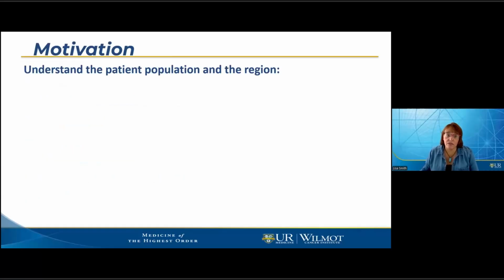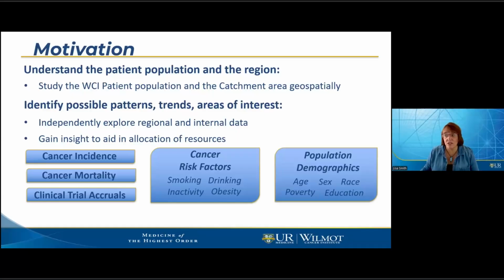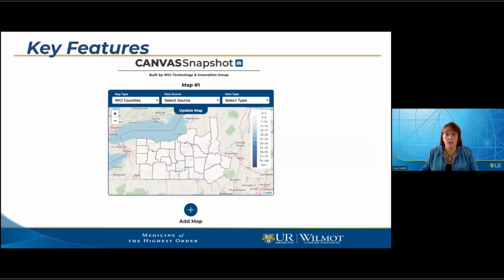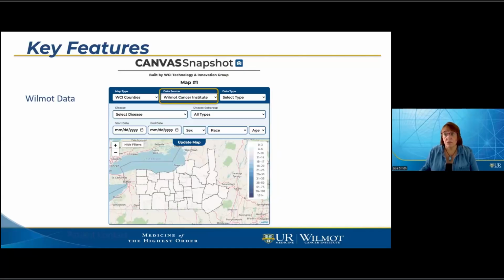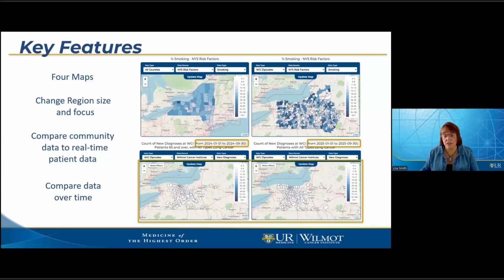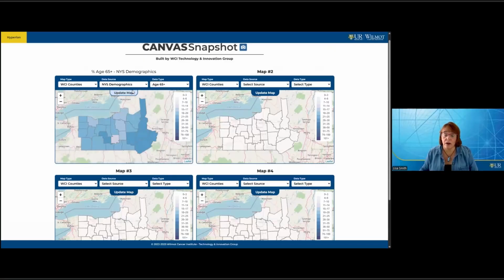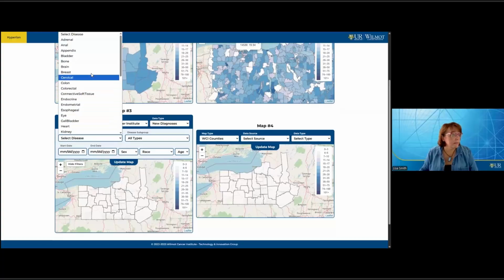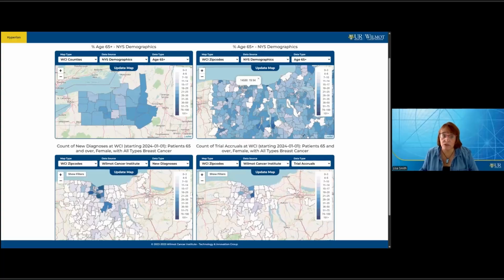Snapshot Podcast 11112025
In this podcast, the Wilmot Technology and Innovation Group presents the Hyperion Snapshot geospatial application, which provides geospatial analysis for comprehensive, real-time data exploration and comparison.